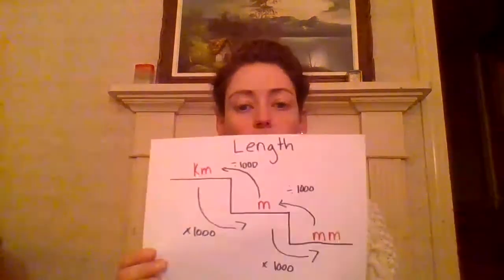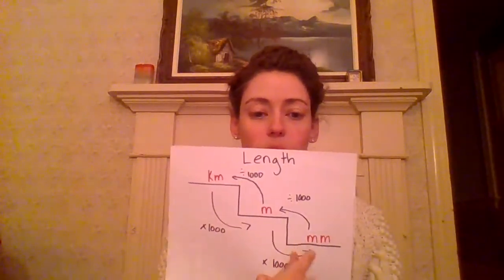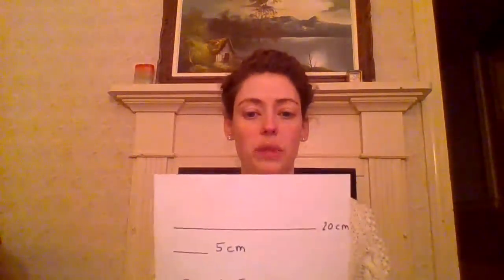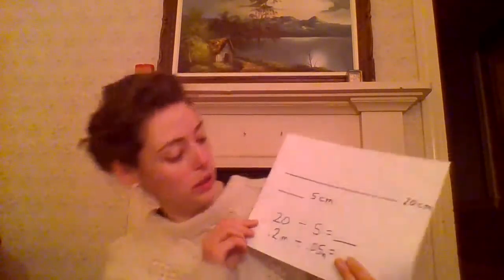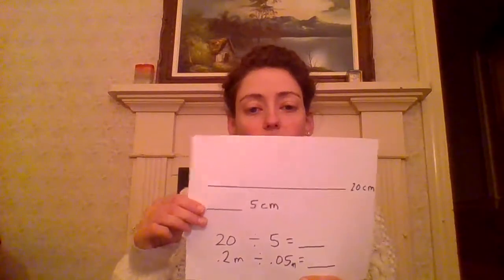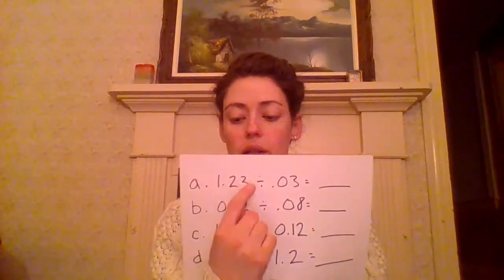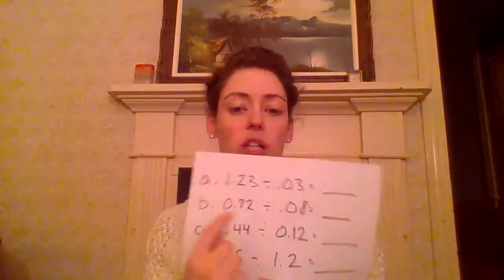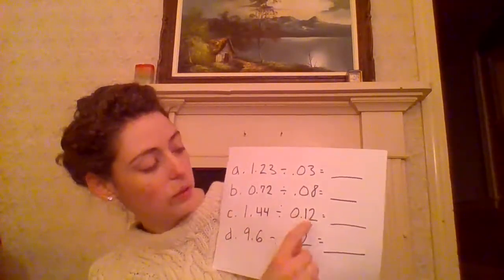Math 7 - Changing Units to Divide Decimals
Homework: pg. 168 # 3 & 5